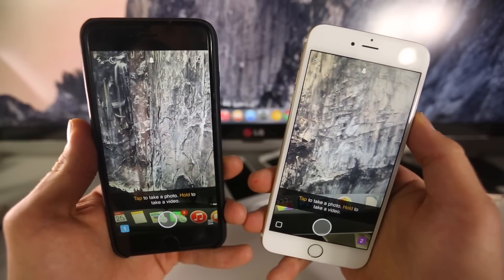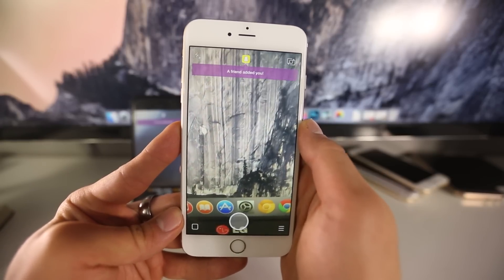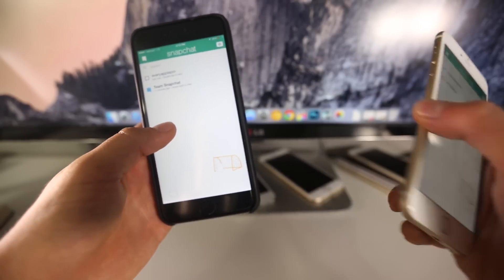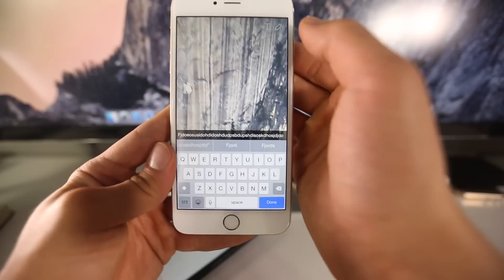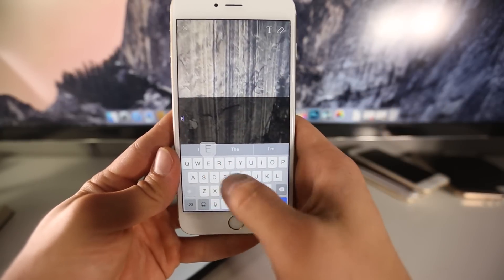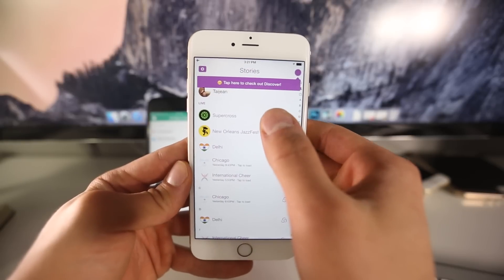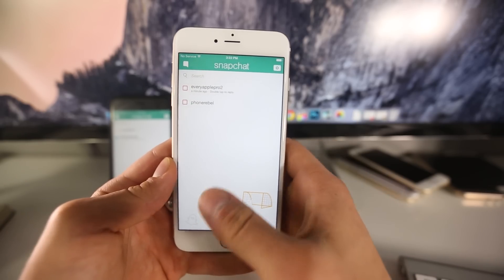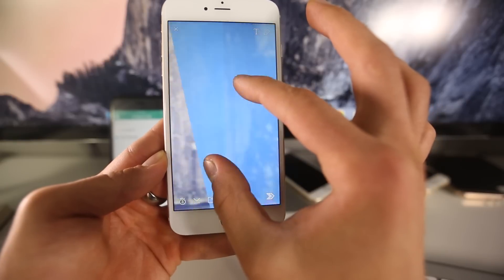Snapchat Hacks 2015 - Send Unlimited Video & Text + Secret Screenshots No Jailbreak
Snapchat Hack 2015 on iOS 8.3 & 8.2 NO Jailbreak. How To Send Unlimited Video & Text, Screenshot Without Notification & Unlimited Replays! Snapchat 9.7.0 & 9.6.0 Supported!